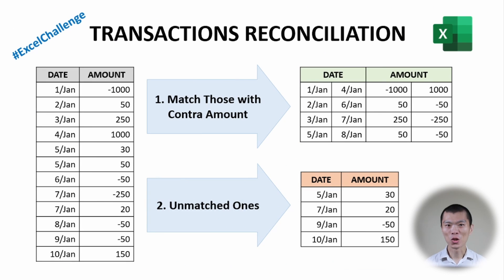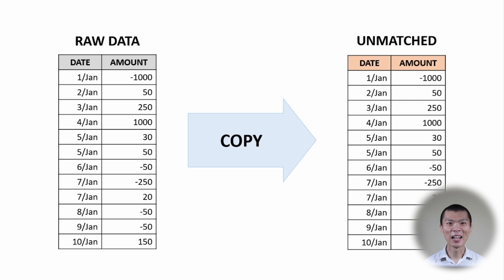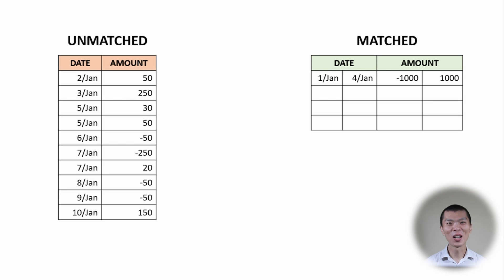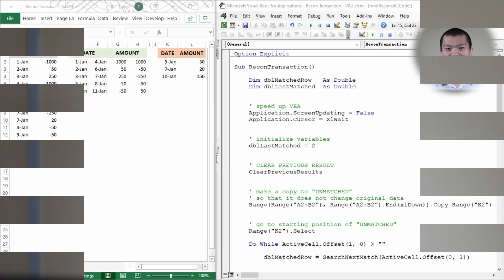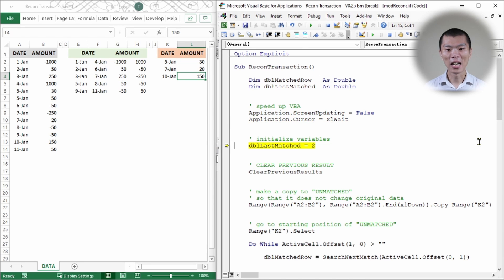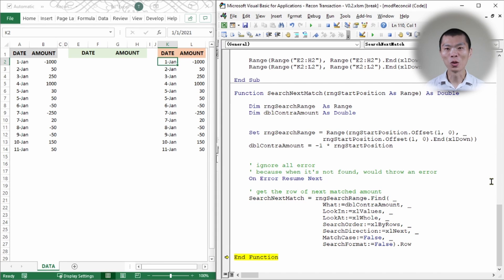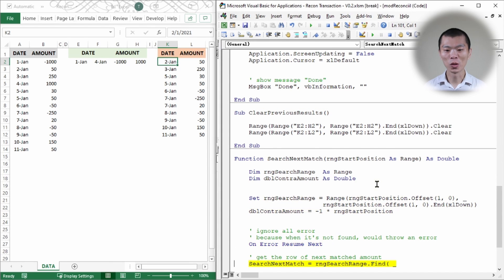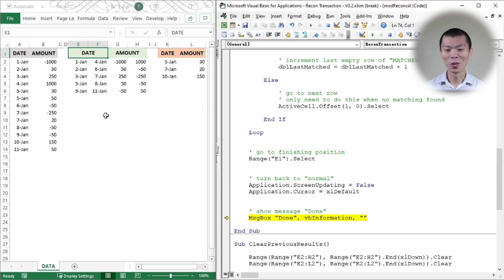Transaction Reconciliation with Excel VBA | Excel Challenge | Excel Sifu [DOWNLOADABLE FILE]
This is automated method to perform transactions reconciliation with VBA in Excel.

You could grab the file shown in the video

0:00 Introduction
0:18 The Overview & Logic Behind
3:06 The Code Walkthrough for Reconciliation
6:44 Wrapping Up